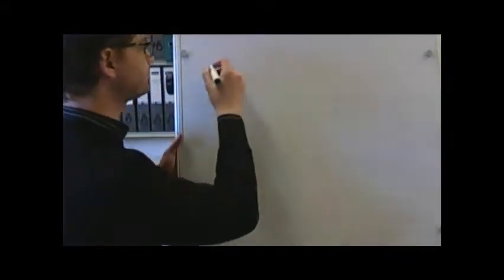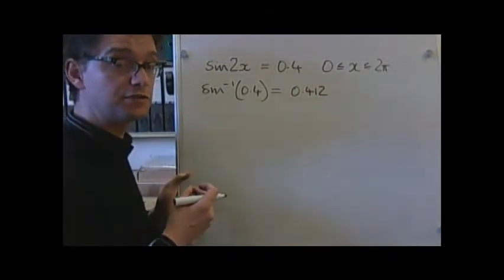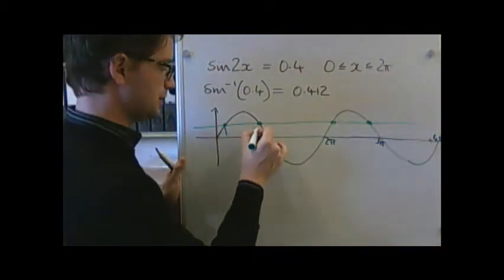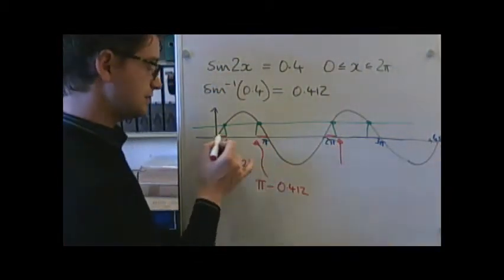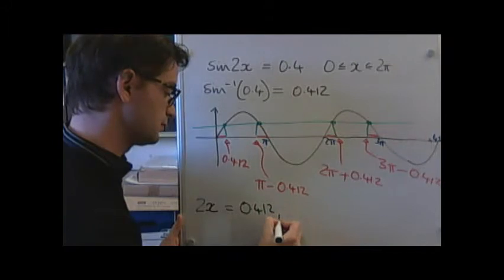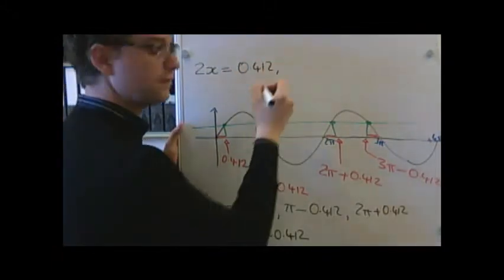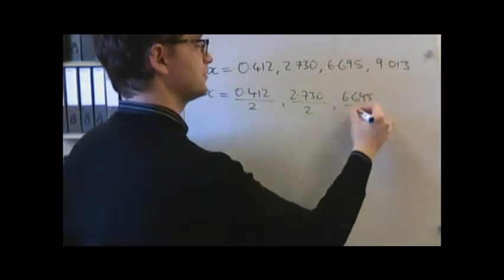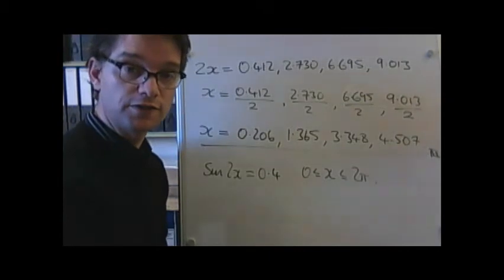Trig equations - 3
A slightly harder sine function equation.